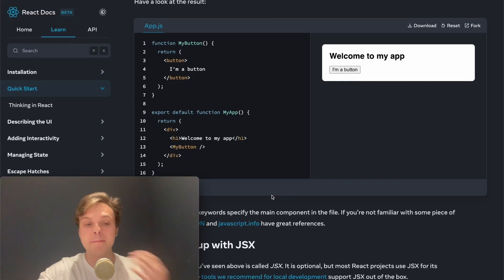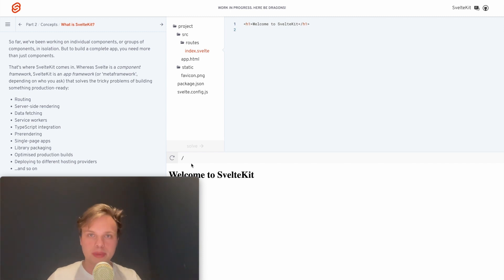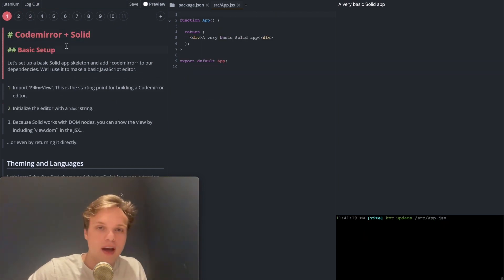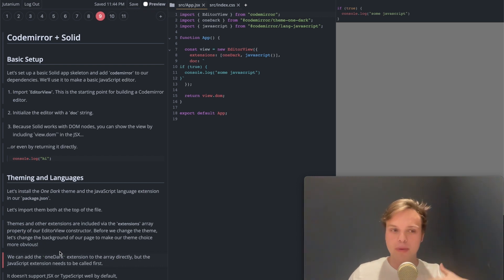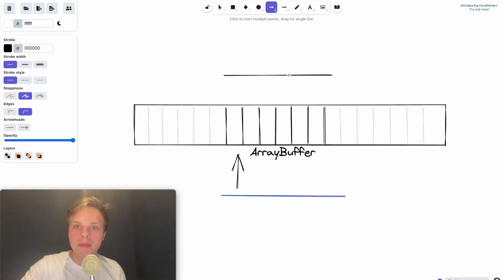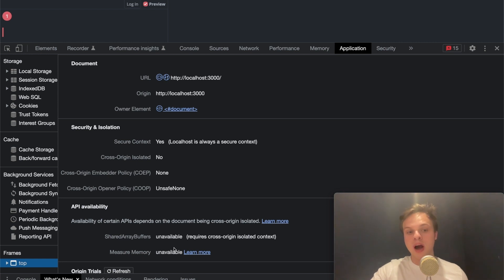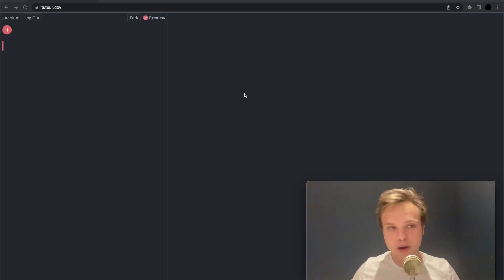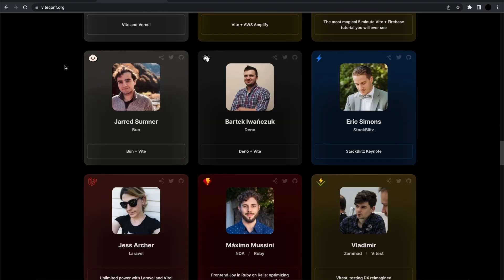Vite for Education, Using Vite in Vite to teach Vite and beyond | Dan Jutan | ViteConf 2022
Dan demos a new way to write interactive tutorials, and explains how you can use the WebContainers API to run Vite inside your own apps.